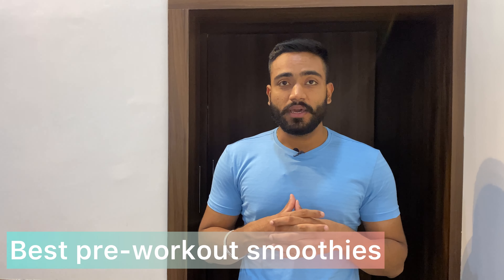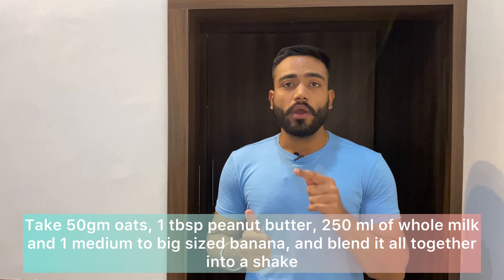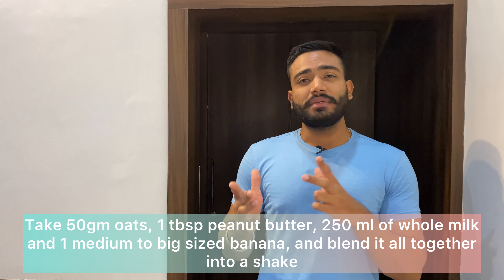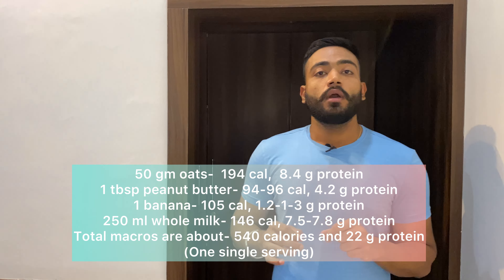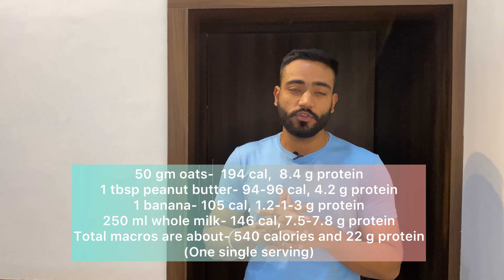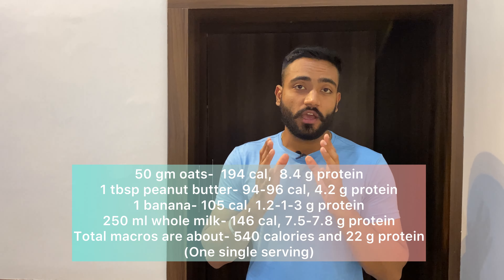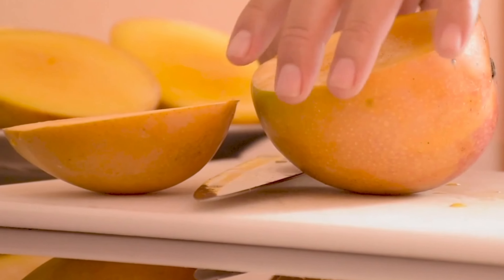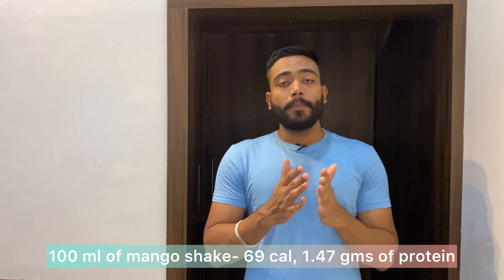Best Pre-Workout Shake For Muscle Gain | Best Pre-workout Smoothie For Muscle Gain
Best Pre-Workout Shake For Muscle Gain | Best Pre-workout Smoothie For Muscle Gain |Best Pre-workout Meal | Homemade Protein Shake

Packing on muscles and gaining weight as a beginner can sure be a daunting task. The major problem that the majority of boys in India face is the budget crunch that keeps them from buying the so called 24 gm protein per scoop wale whey protein. Plus, what I found in my muscle building journey till now is that your pre-workout or pre-workout shake plays a role which is as important as following the diet throughout the day. Well, this video is exactly about it, as I have talked about the infamous and the best pre-workout shake for muscle gain that will surely give you enough energy to get through your high-intensity workouts and meet your muscle building and diet goals eventually. So, watch this video till the end if you want to know all about this homemade protein shake with 22 grams of protein per serving. ALSO, I have shared the recipe of this best pre-workout smoothie for muscle gain in the video itself, so DON'T FORGET TO WATCH THIS VIDEO TILL THE END.